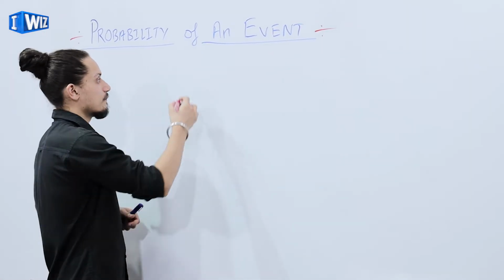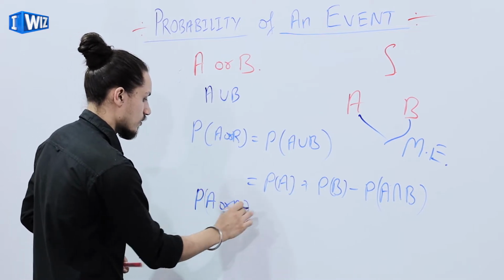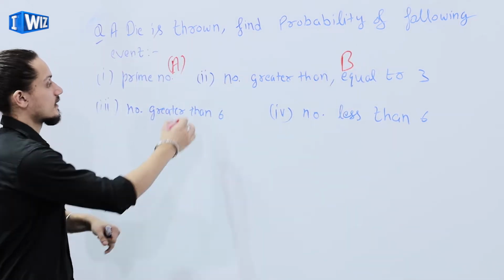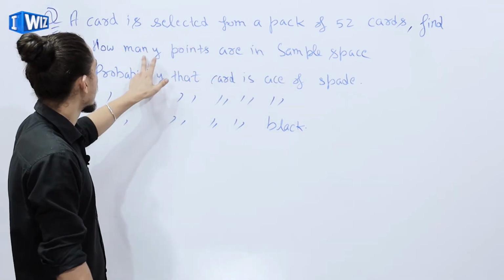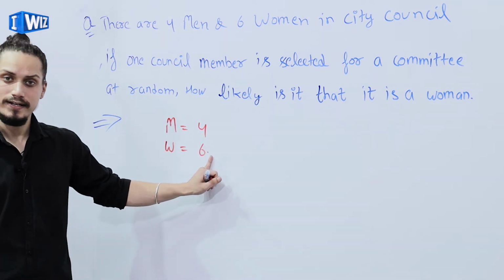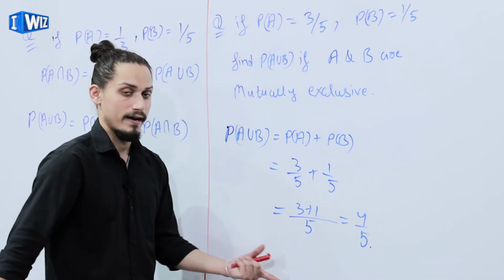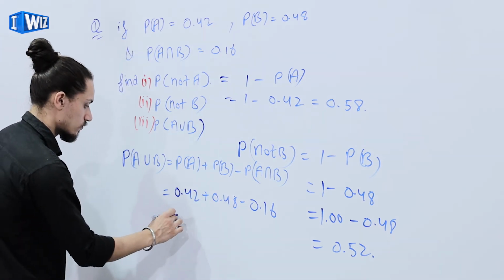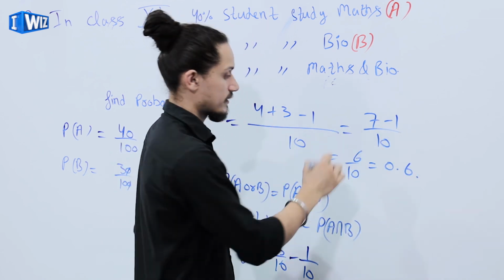Probability | Class 11 Maths | Probability of an Event | NCERT | CBSE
This Maths video for Class 11 about the Probability of an Event from the chapter Probability is Part 3 and a continuation of previous videos from the same chapter.